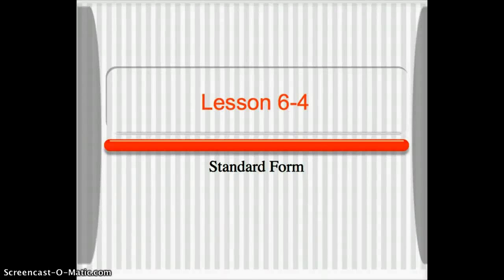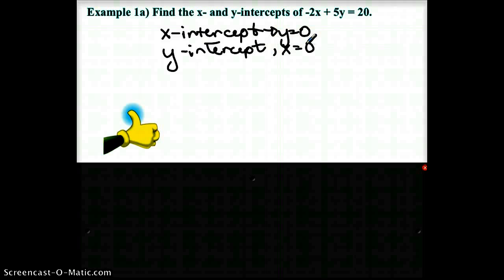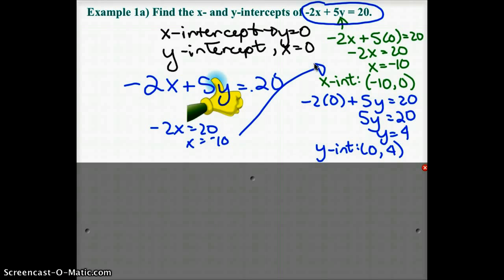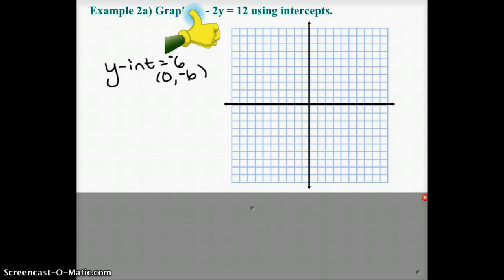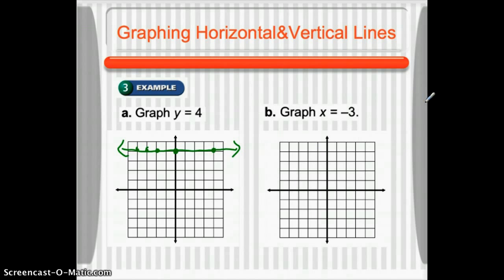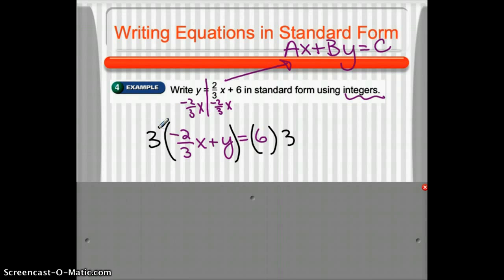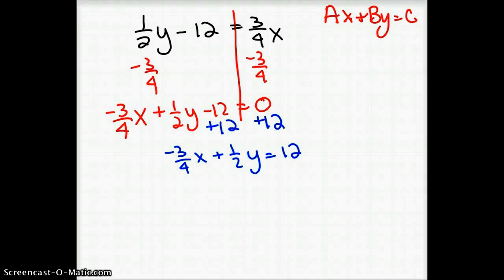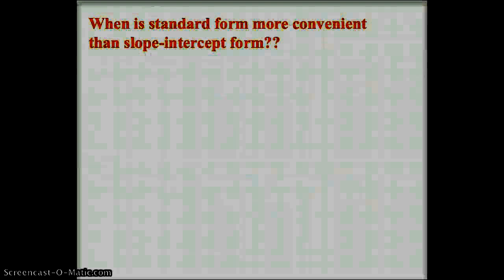Lesson 6.4: Standard Form